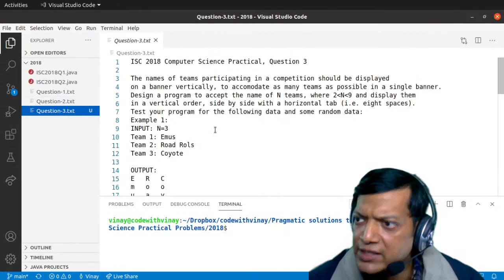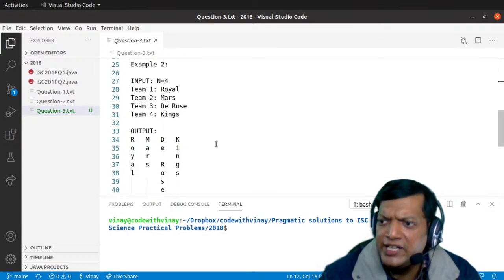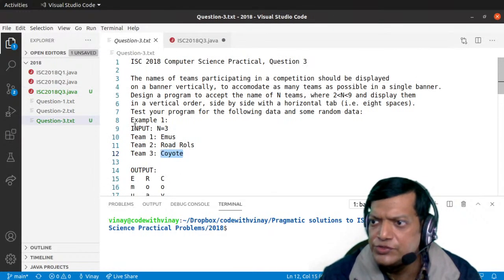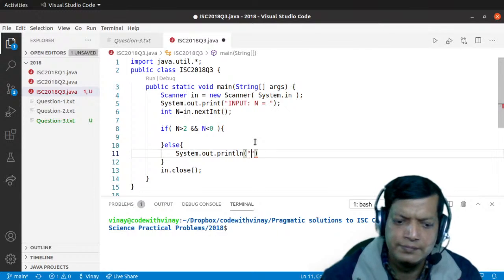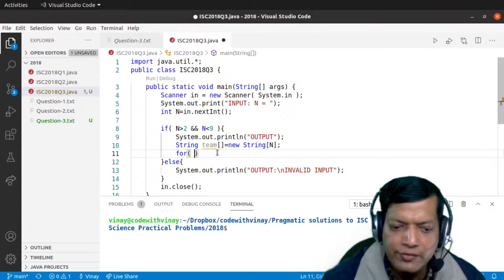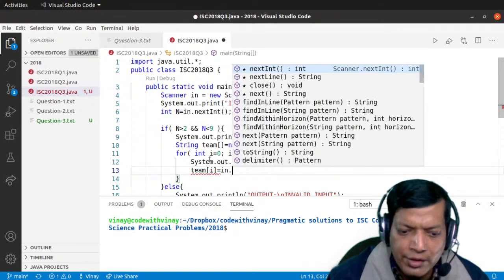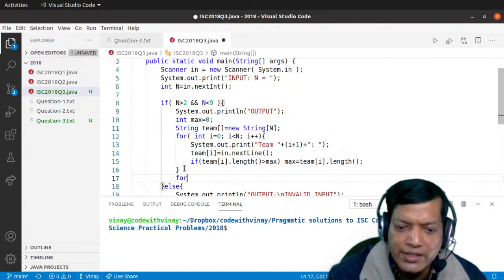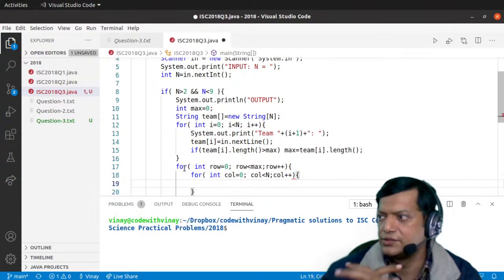Vertical Banner | ISC Computer Science Practical 2018 | Q3 | SOLVED | Java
ISC Computer Science Practical  2018, Question 3
Java program to enter strings and convert them into vertical banners.

These solutions are also available in a form of a book "Pragmatic Solution To ISC Computer Science Practical Problems" for those who prefer physical books:
Notion Press